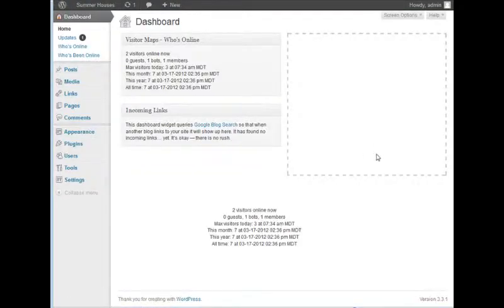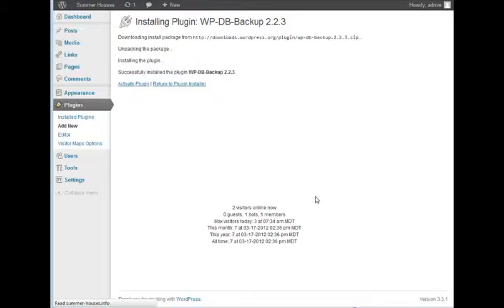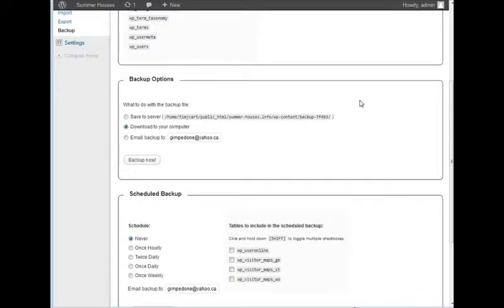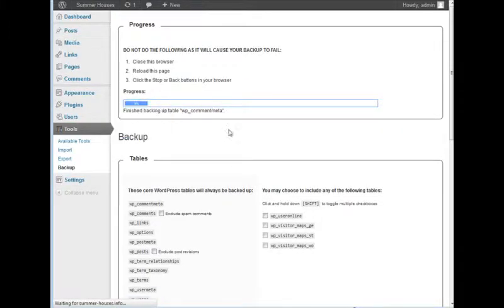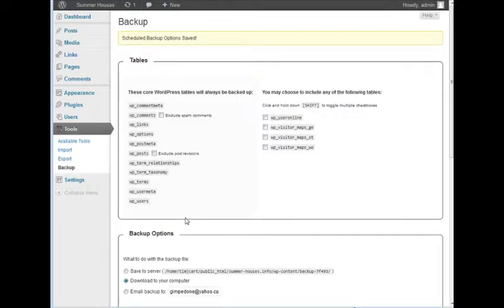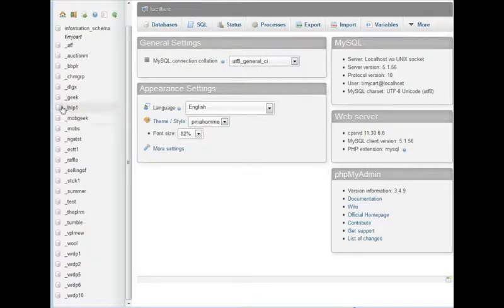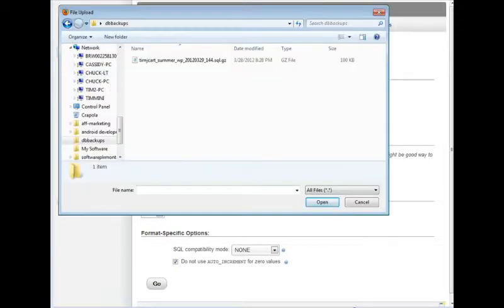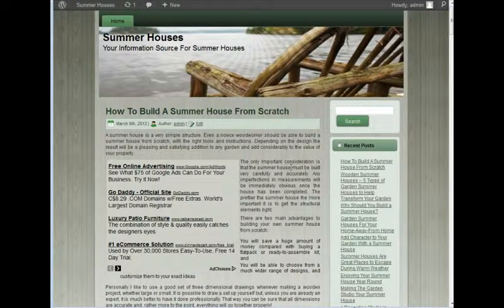Tutorial How To Automatically Backup Your WordPress Database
Label: Tutorial, 4, ways, to, speed, up, windows, 7, home, premium, computer, internet, web, hosting, domain, How, To, Automatically, Backup, Your, WordPress, Database, etc